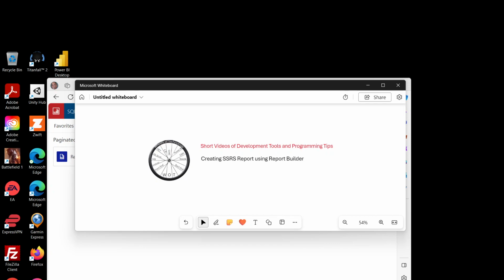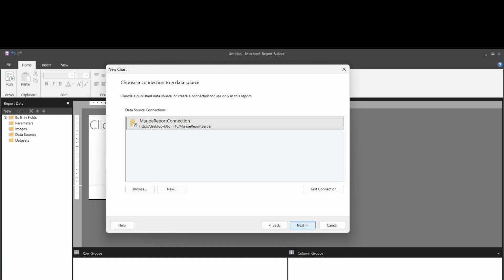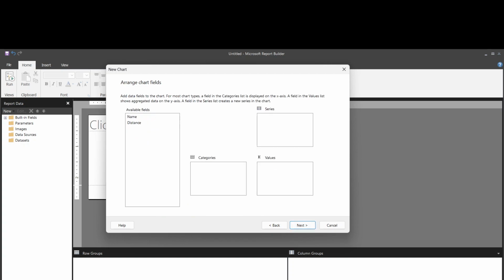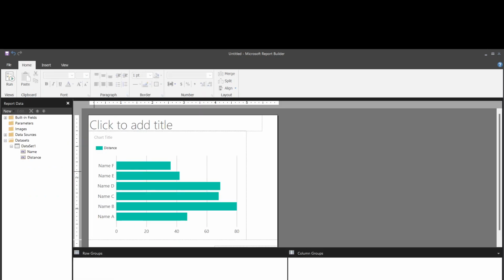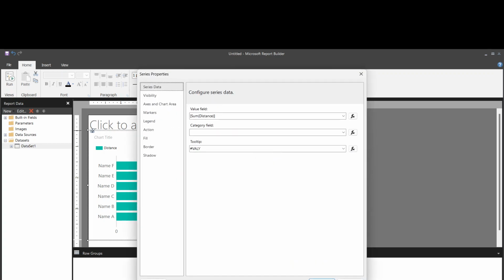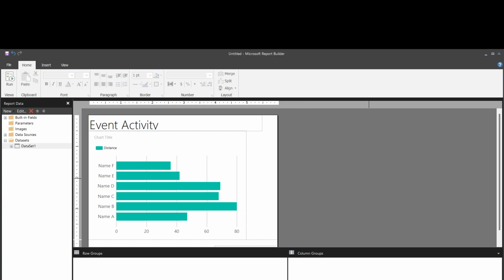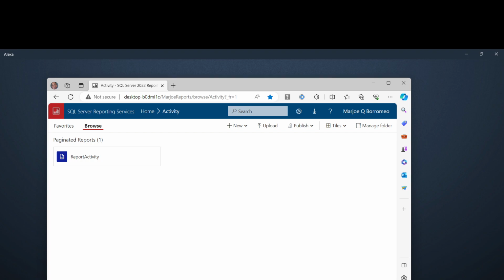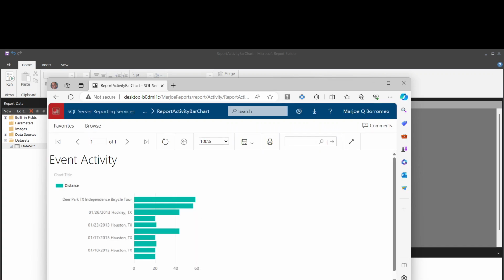Creating SSRS Report using Report Builder